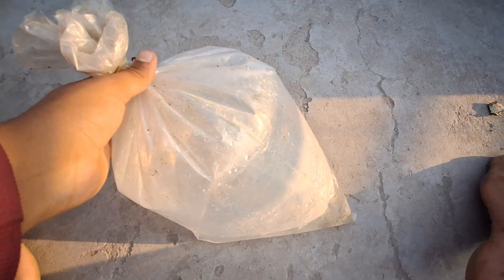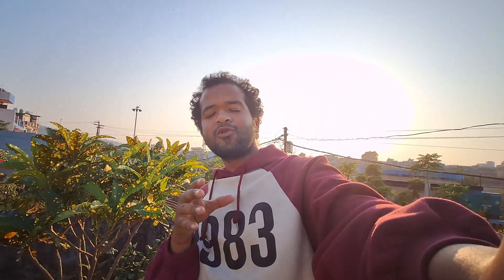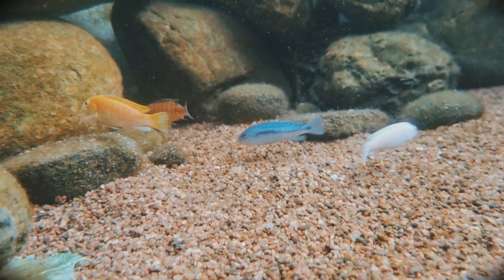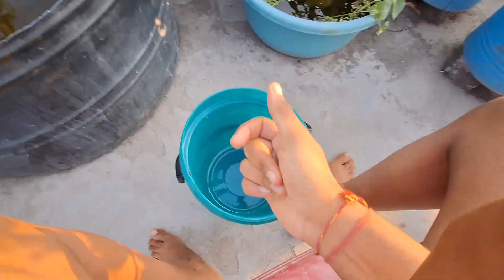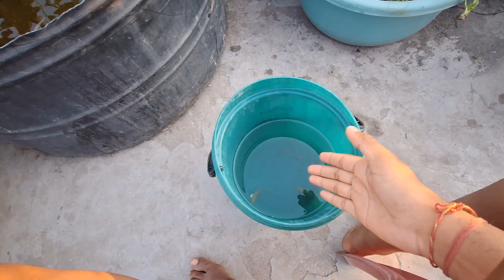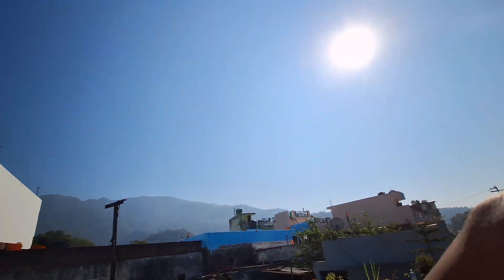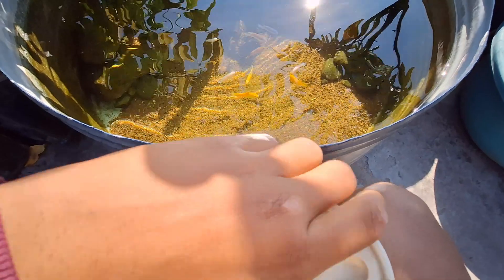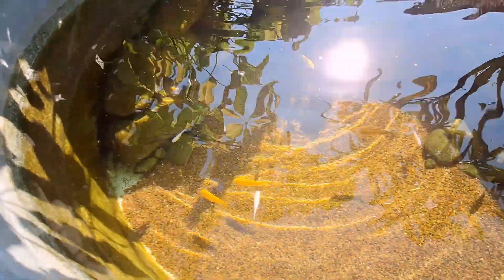Diy African Cichlid Pond || aquarium fish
Diy african cichlids Pond ||African Cichlid fish aquarium